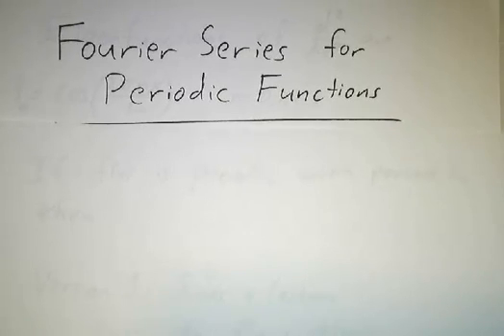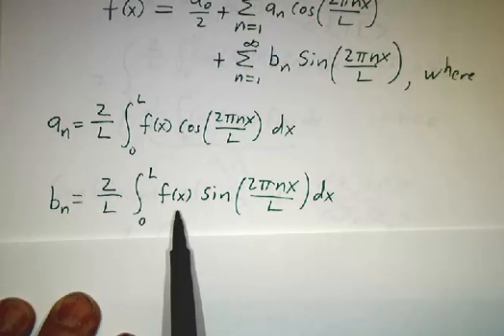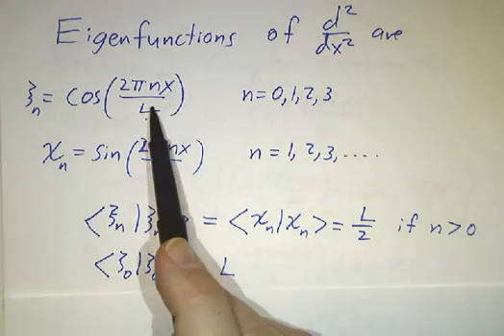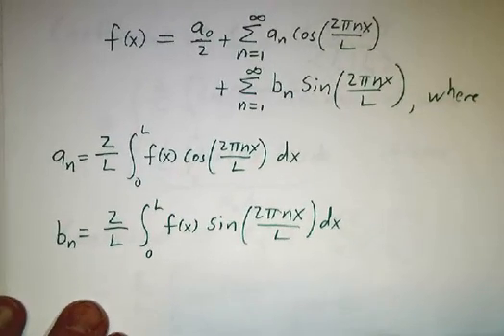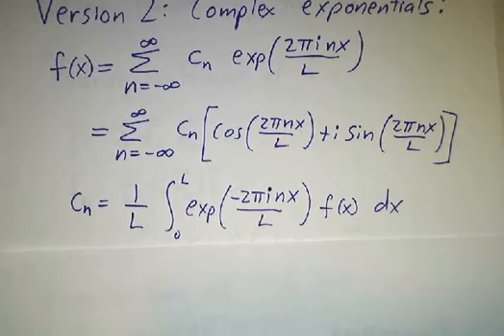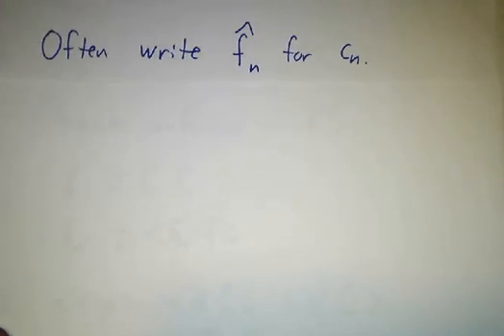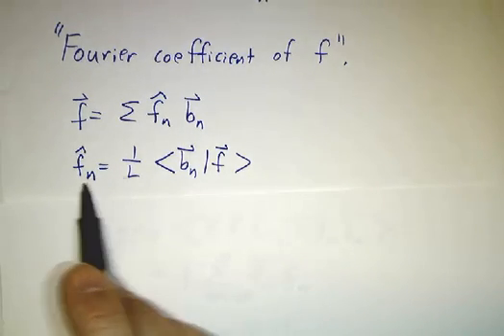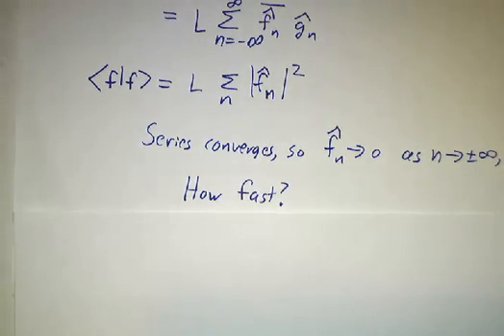Fourier Series for Periodic Functions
We show how to decompose any periodic function into a sum of sines and cosines, or equivalently into a sum of complex exponentials